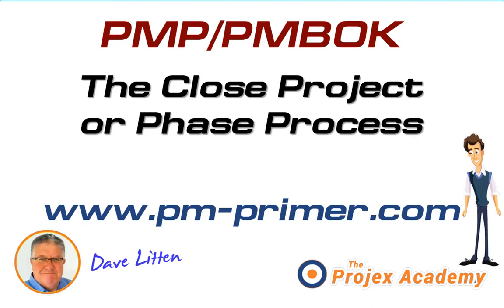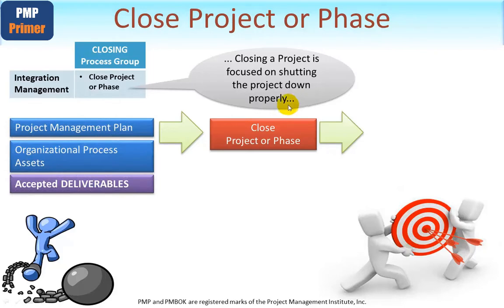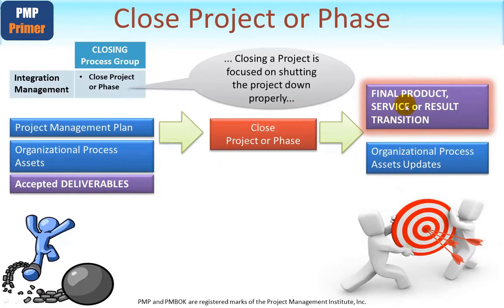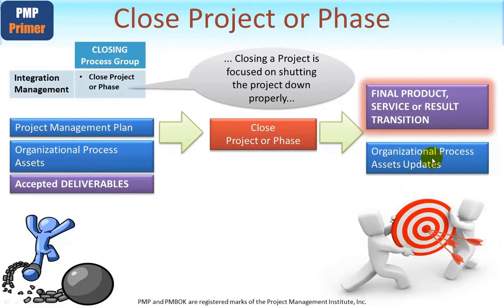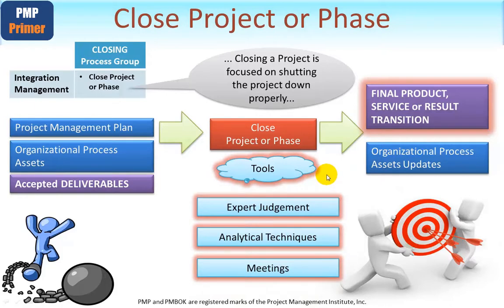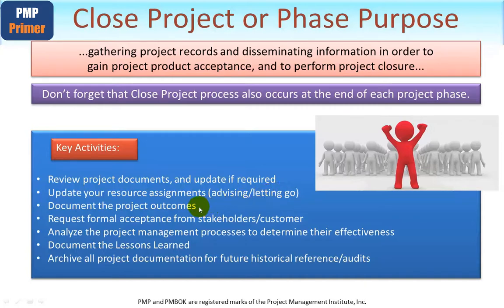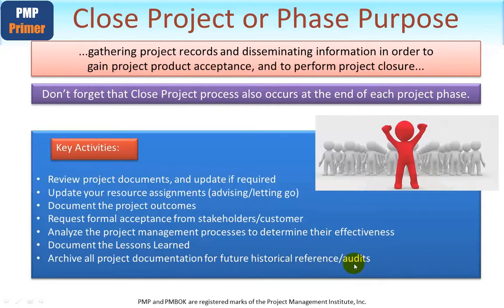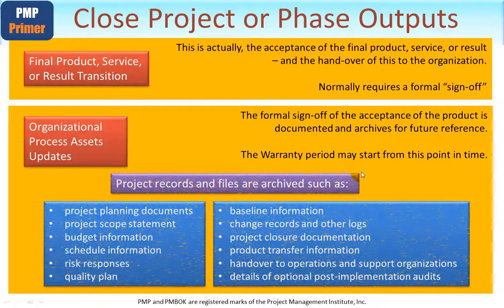PMBOK PMP Close Project Phase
Learn everything you need for your PMP Exam about closing a project or phase - then hop on over to my website to pass PMP At Your First Try...